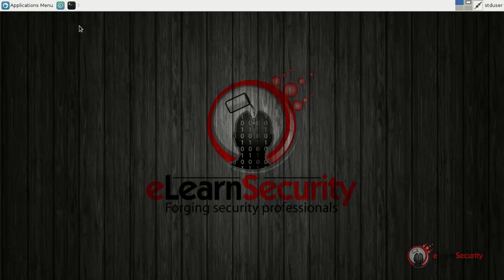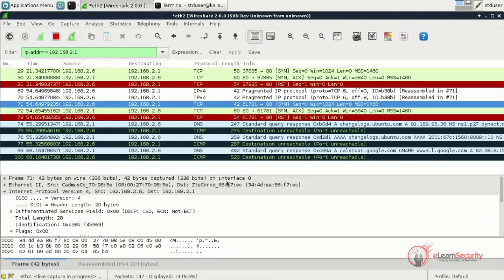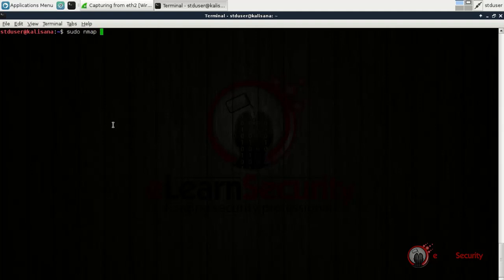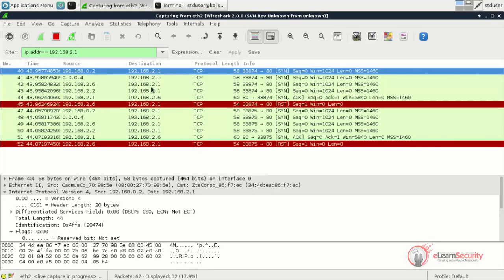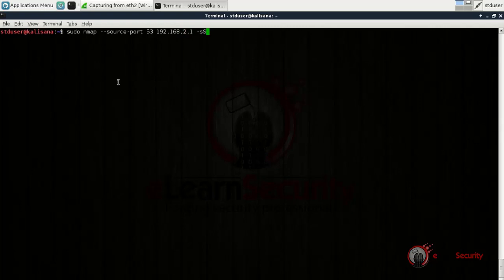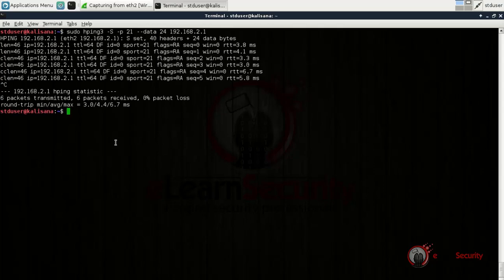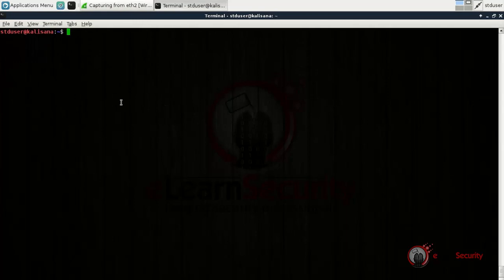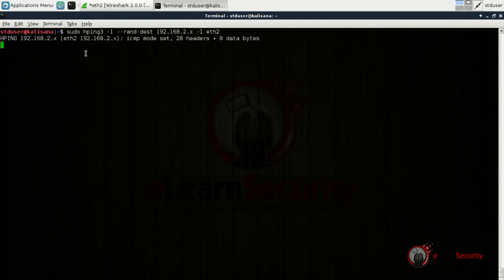PTP v5 course Network Security Module 2 Scanning and target detection Advanced Port Scanning